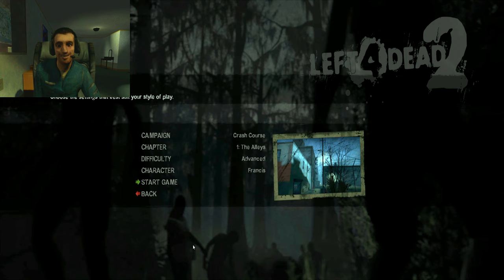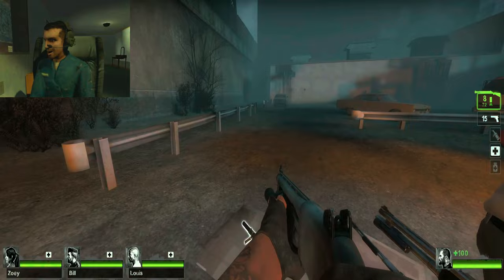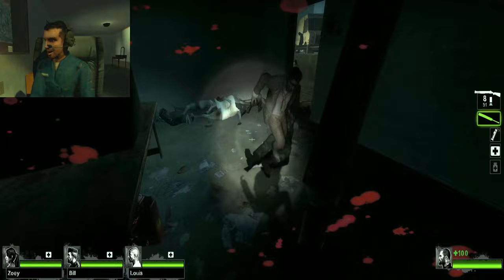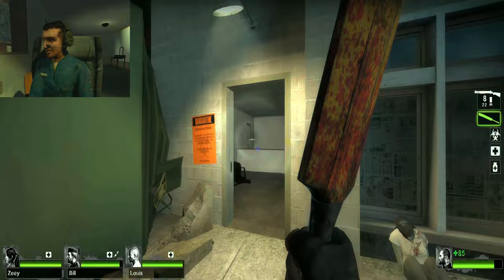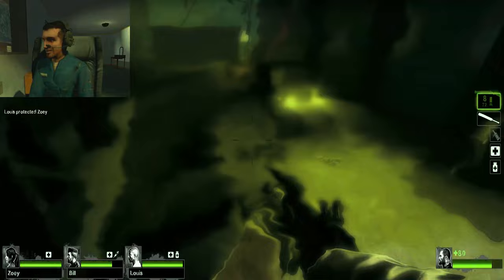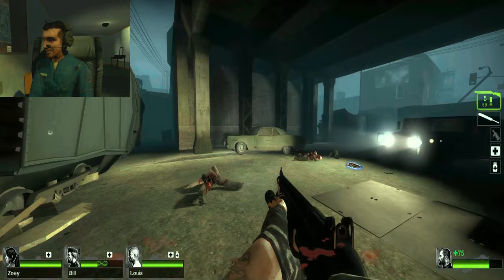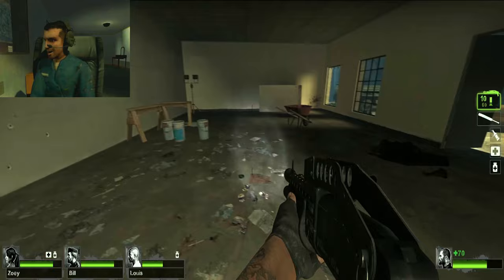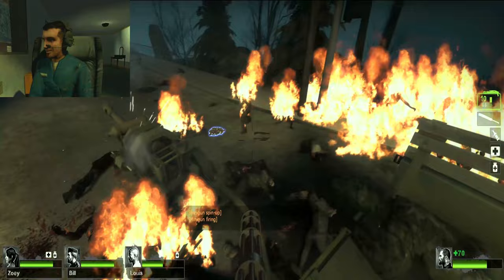The first "death"... (L4D2 Advanced Difficulty Francis Gameplay - The Alleys)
Hey guys! Today, I'm going to be playing the WORST (in my opinion of course) official campaign that Left 4 Dead 2 has to offer: Crash Course!

If you like what you saw, please consider dropping a like or if there's anything I can do to better myself, please offer constructive criticism in the comments below... thanks! :)